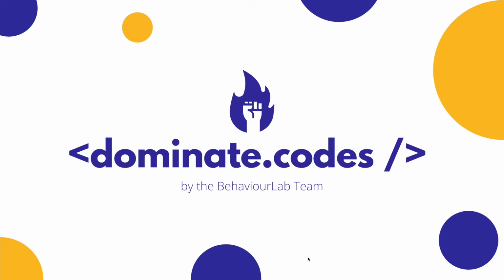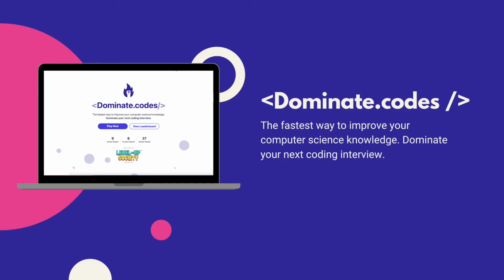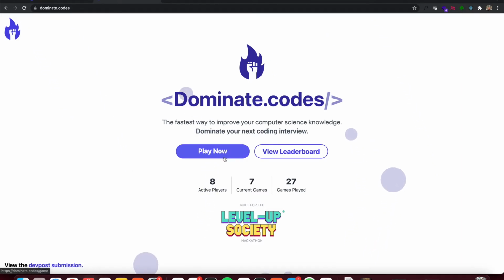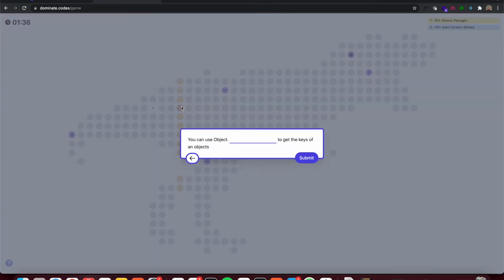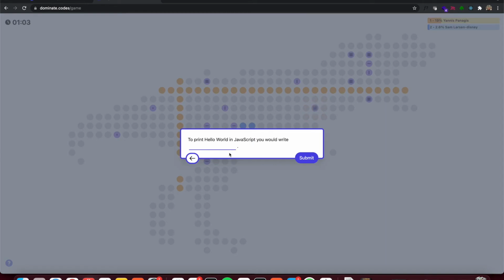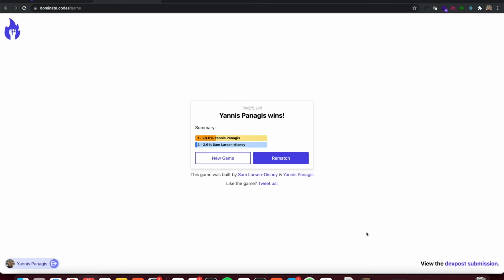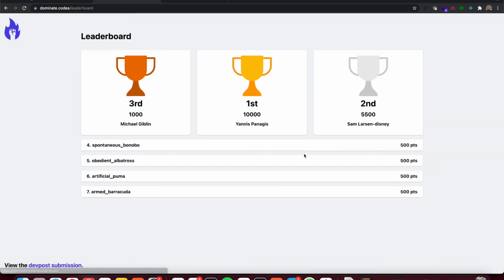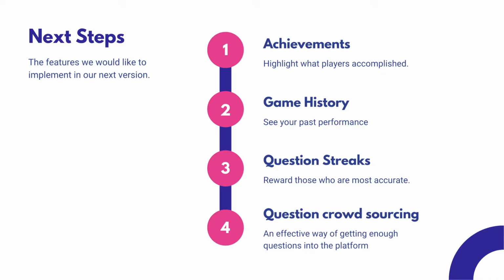Level Up Society Hack 2021 - Dominate.codes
dominate.codes is an online multiplayer game that challenges you to solve computer science questions both against time and other players in real time. After choosing to sign as a guest or using a third party account, users can elect to create a room or join an existing room using a short code. Questions pop up on the map in random places with different shapes and answering questions correctly colours the map in your colour. The first player to dominate the map wins!